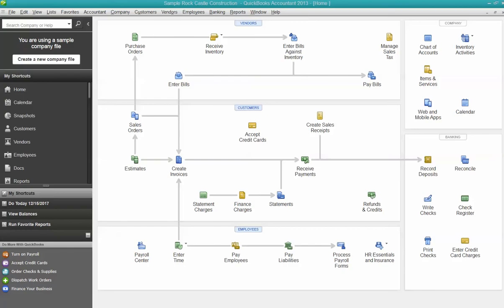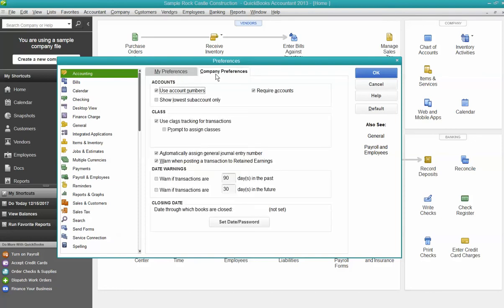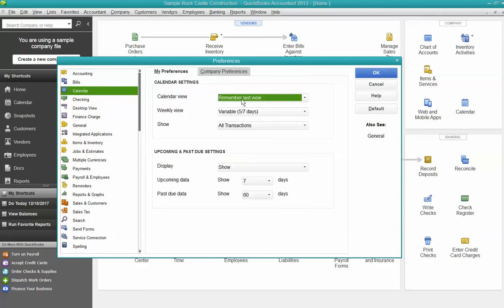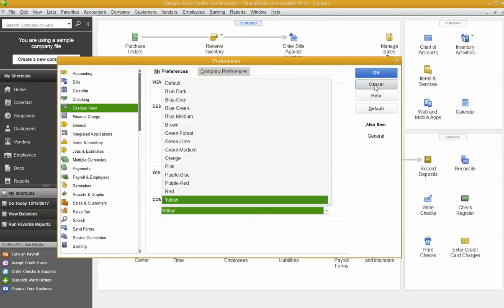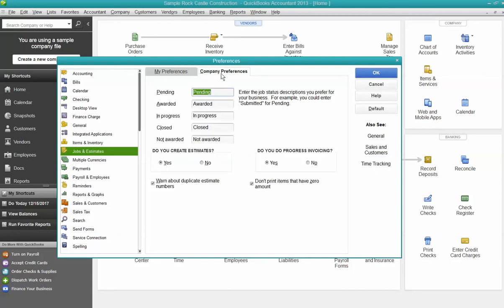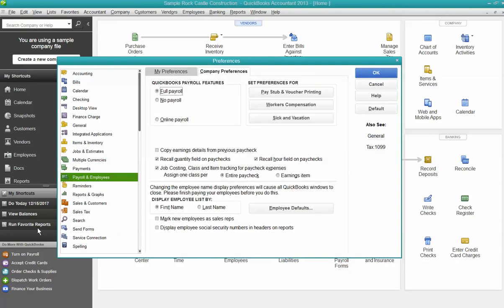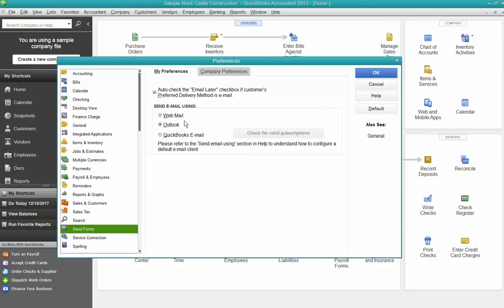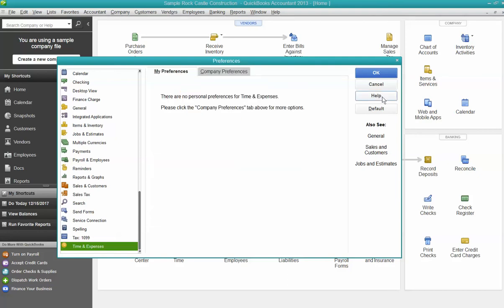2- setup preferences